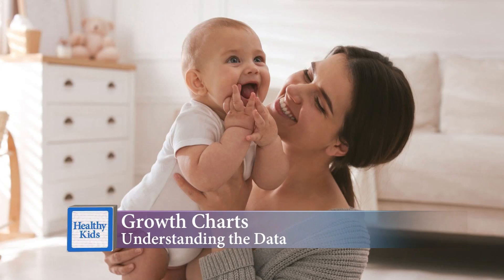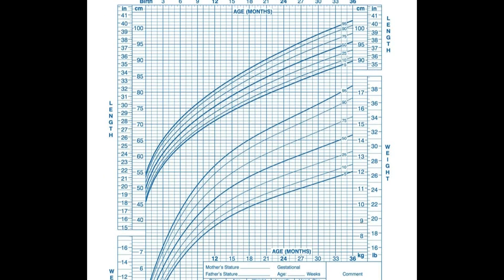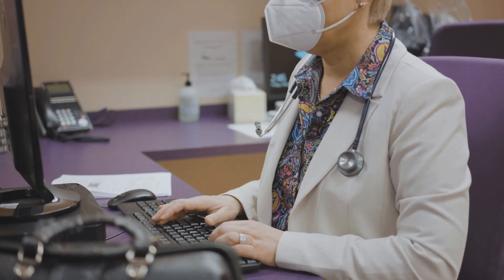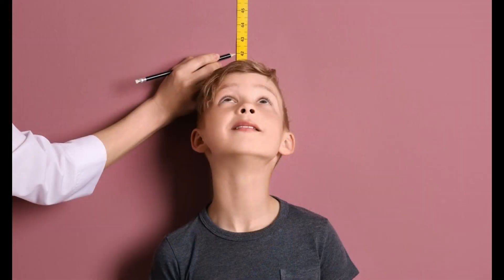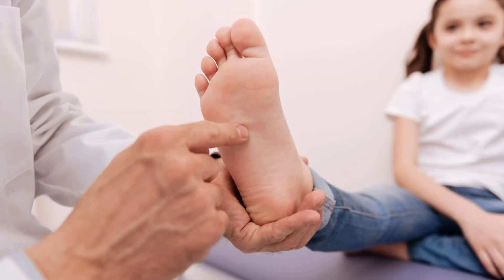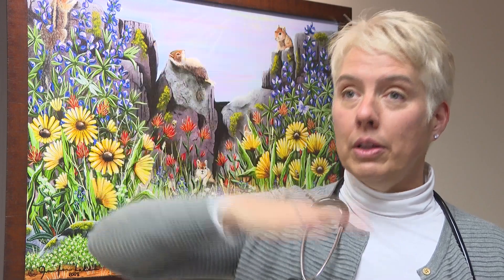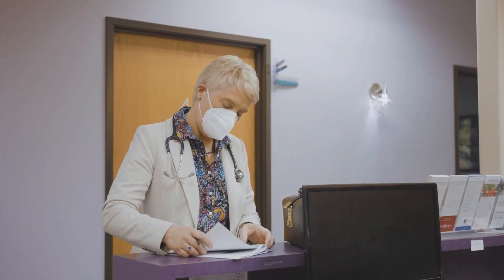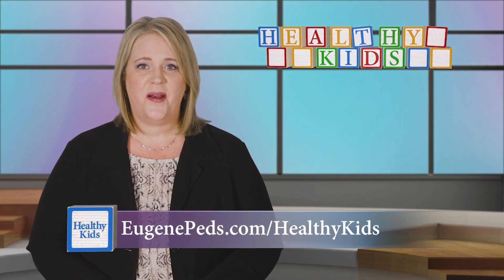Growth charts a helpful tool for checkups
Growth charts are a standard part of well-baby and well-child checkups. Pediatricians use them to track your child’s growth, and over time, that pattern can paint a helpful picture of their development and even identify when there may be a problem.